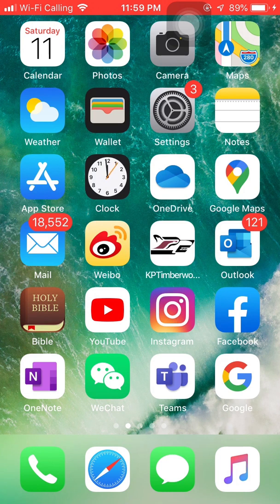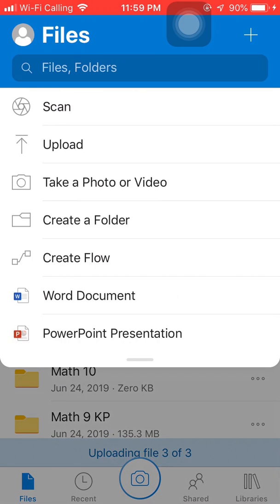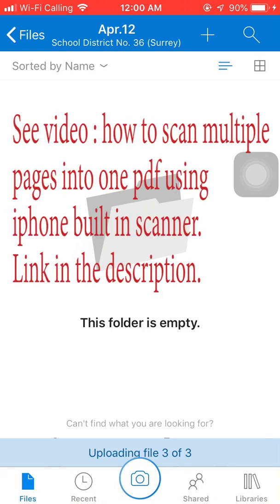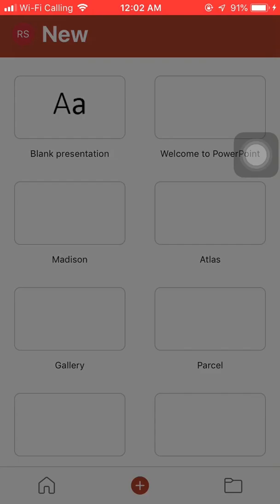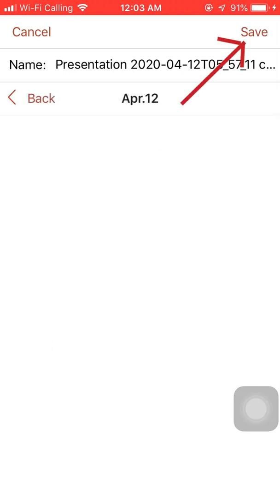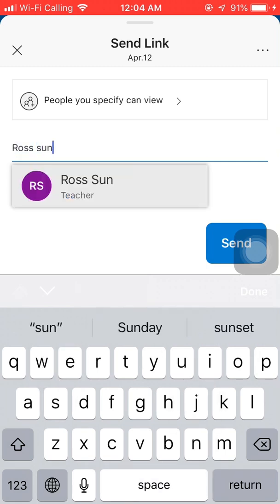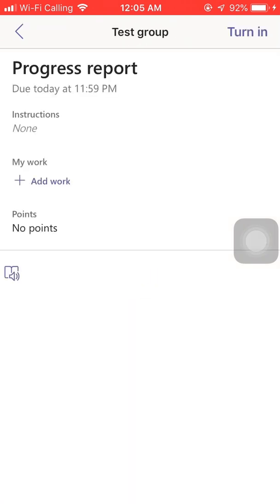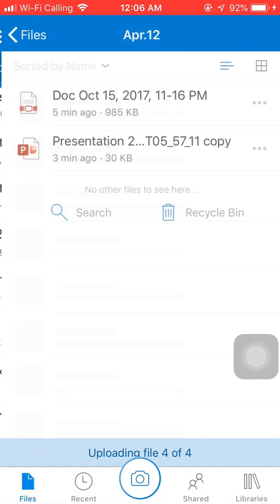Uploading large size file to Assignments in Microsoft Teams using onedrive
The video shows how to upload large size file or multiple files into a onedrive folder and share the link to Assignments in Microsoft Teams. Assignments in Microsoft Teams has a limit on the file size (50 M if I remember correctly). Sharing a onedrive link could get around the file size limit. The video shows how to do this on cell phone which is what students normally use. If students use a desktop, it is even easier, just create a folder on onedrive (online or in file explorer), then share a link.

For more Microsoft Teams tips and screen recording app, see playlist below